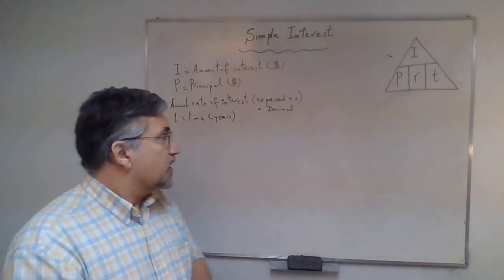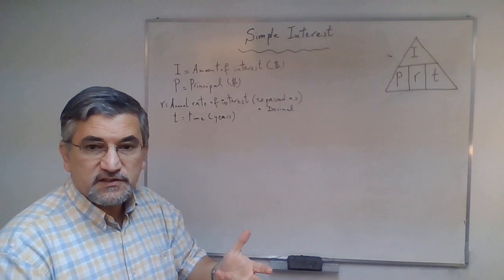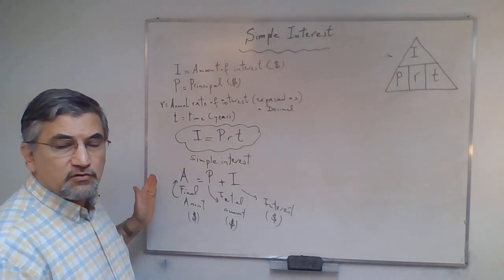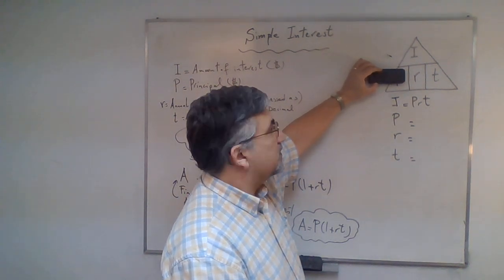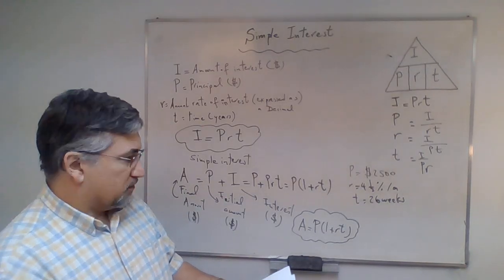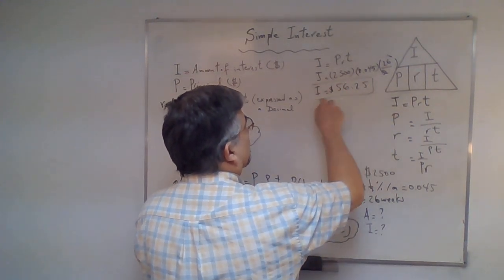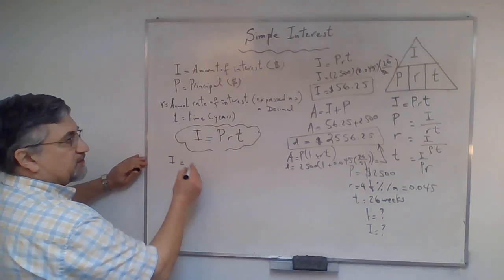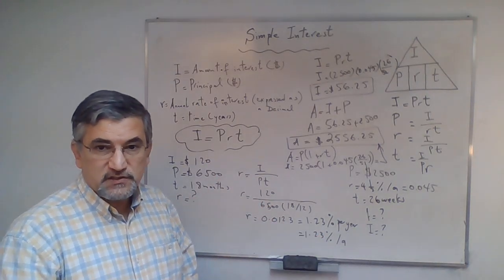Chapter 8 - Financial Math: Simple Interest Section 1 | MBF3C1-Foundations for College Mathematics